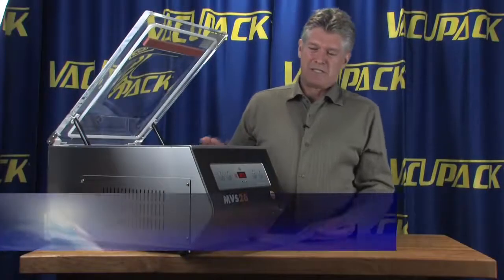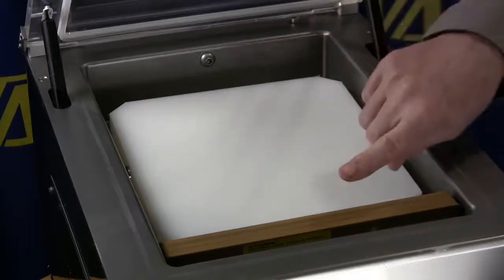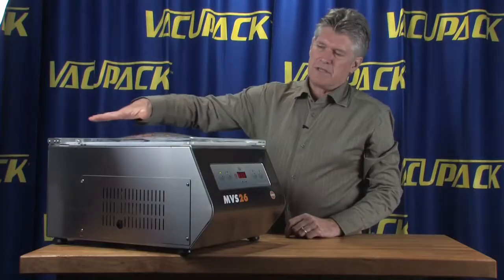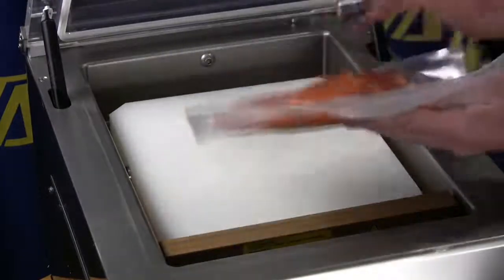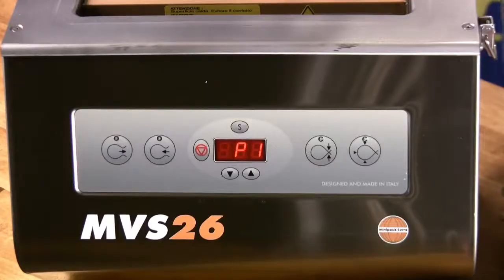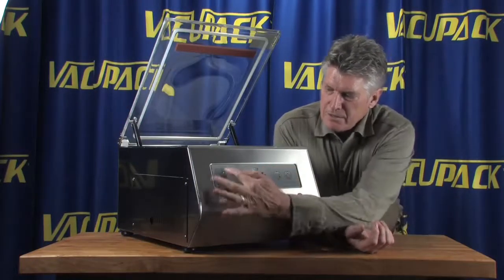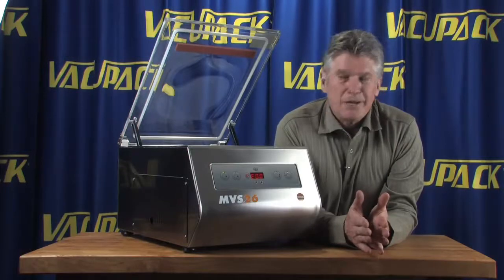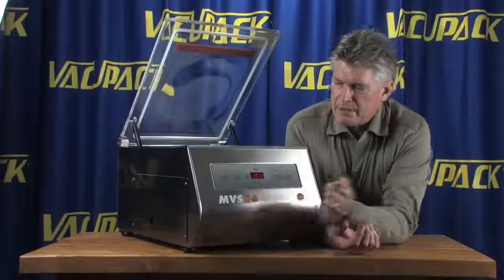MiniPack MVS26 Chamber Vacuum Sealer Packager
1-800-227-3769 The controls for the MiniPack MVS26 from PMG's Thom Dolder demonstrates a new design and style of the unit for packaging and processing food via a vacuum sealer.